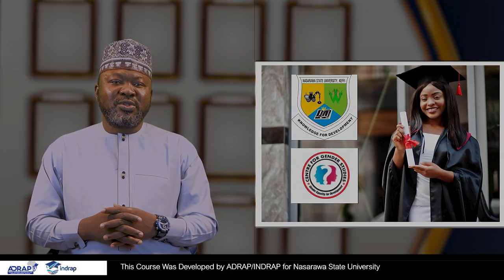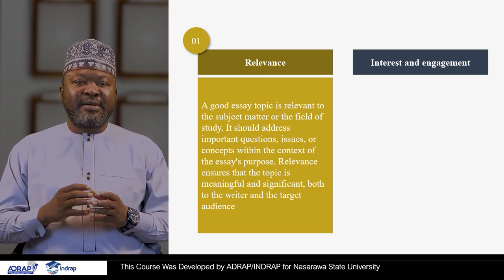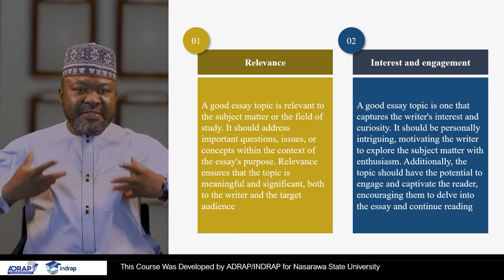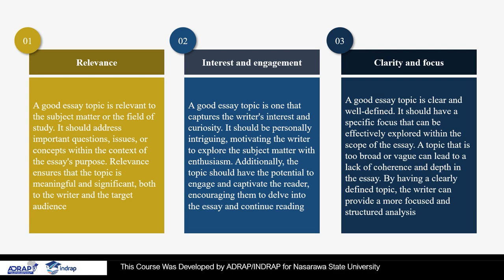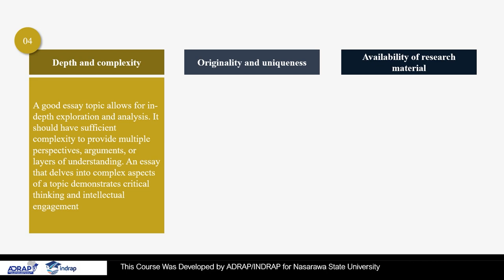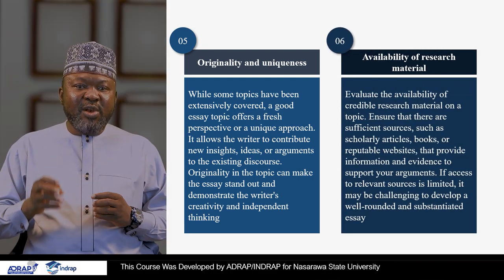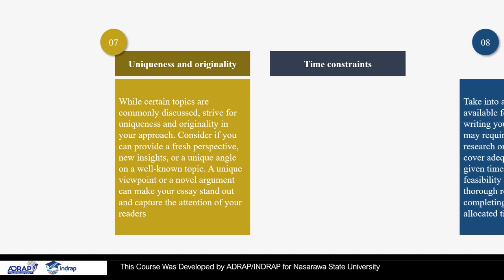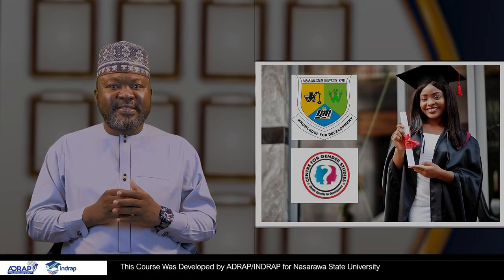Module 3 UNIT 1 Qualities of a Good Essay Topic